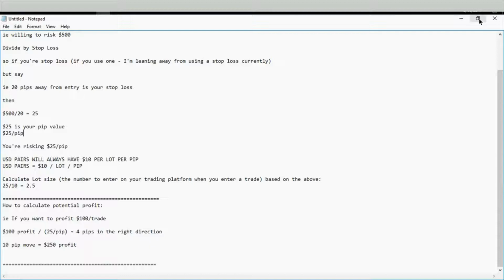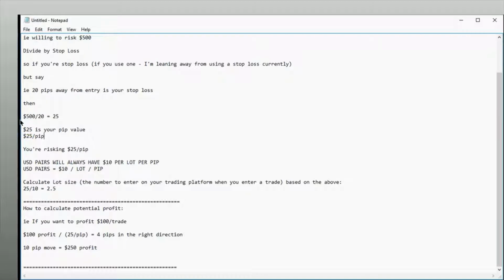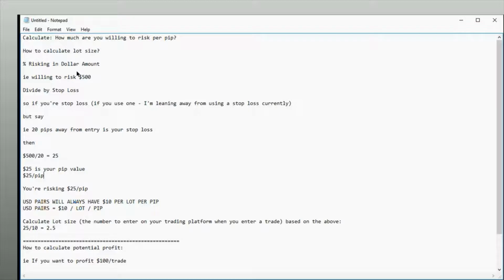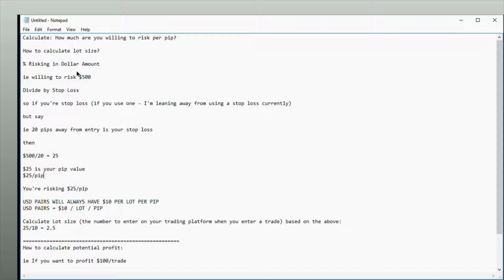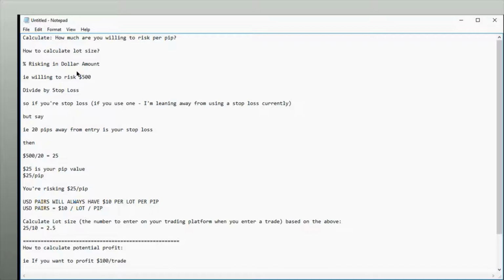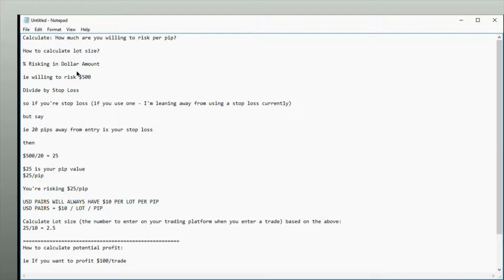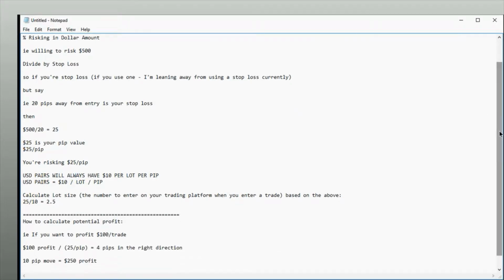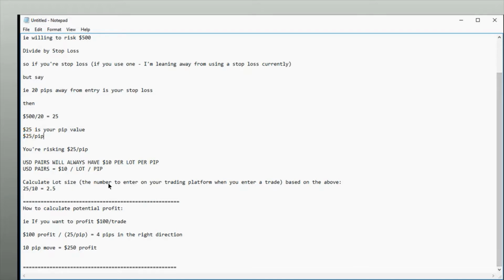What is Lotsize or Trade Size in Forex?